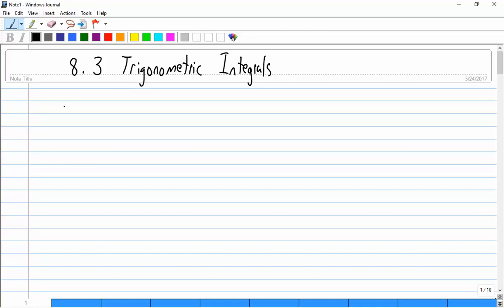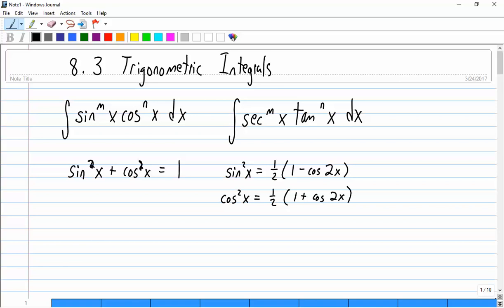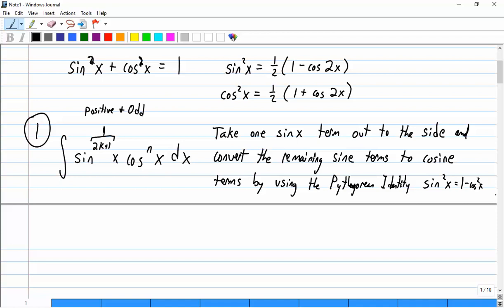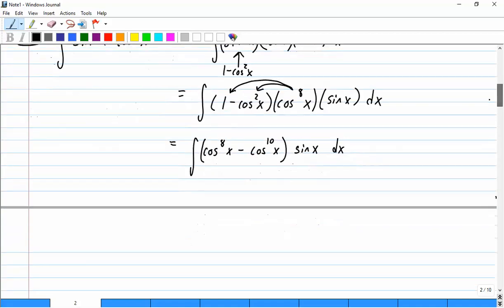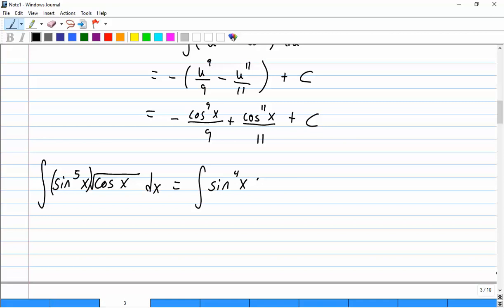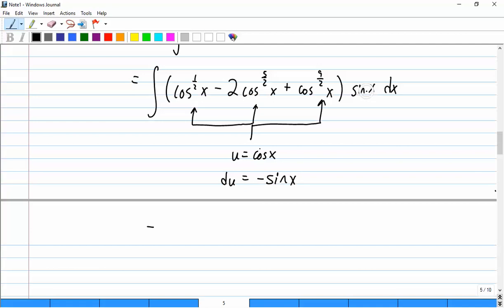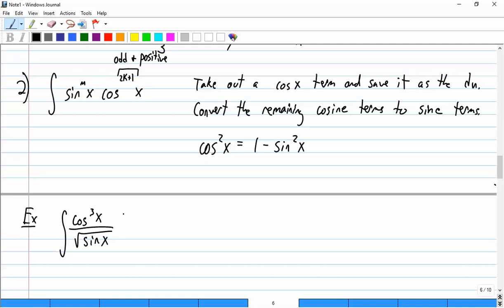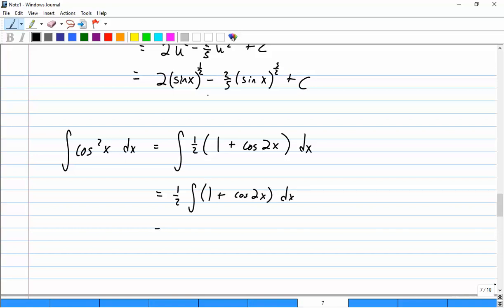Trigonometric Integrals Products of Sine and Cosine